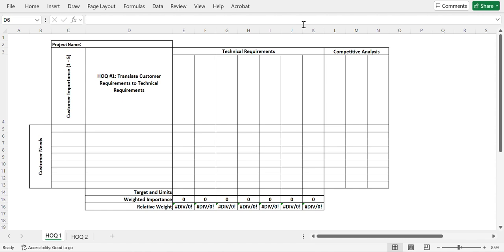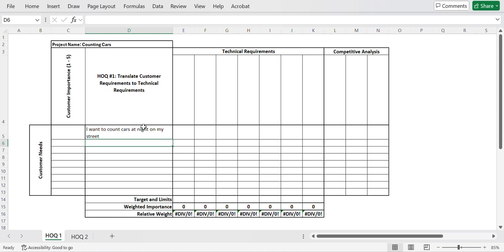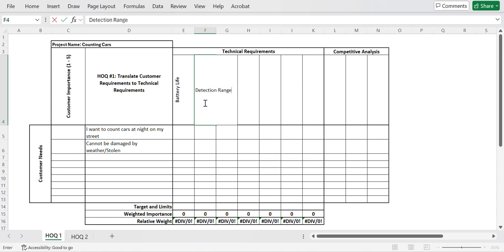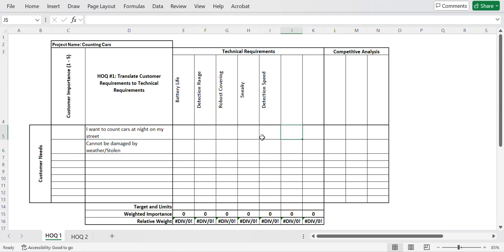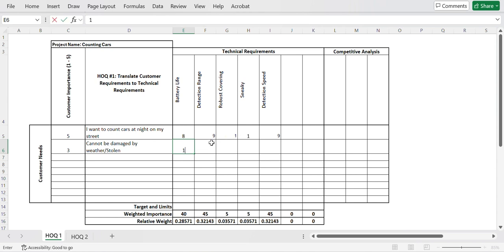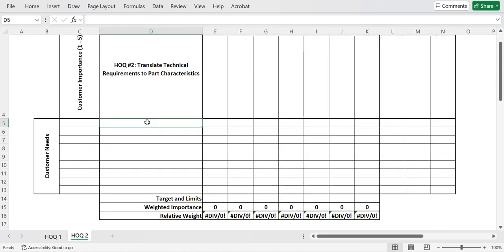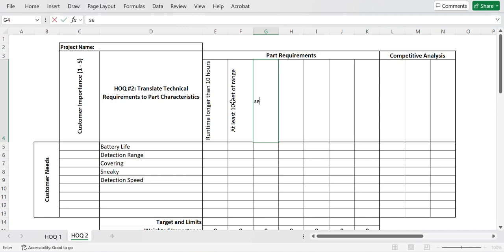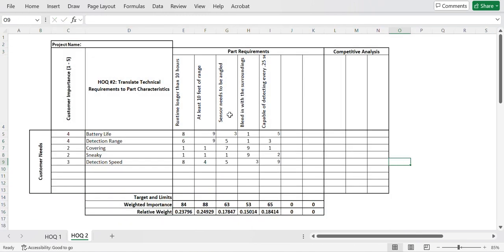Filling out a Simple HOQ (House of Quality)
In this video I explain how to fill out a simple HOQ and demonstrate by planning a future project.